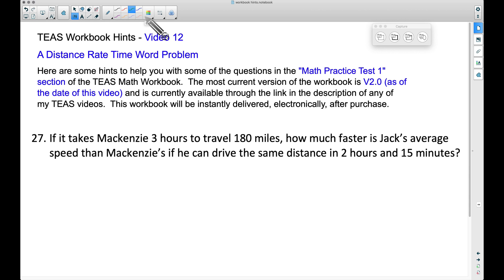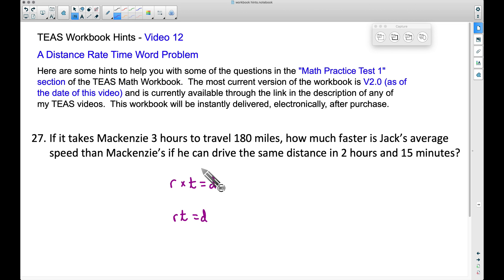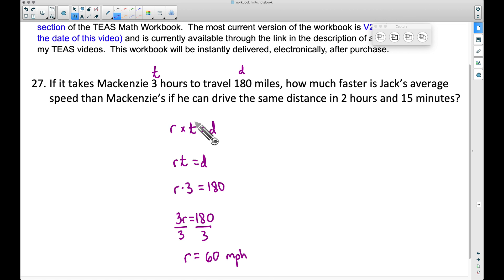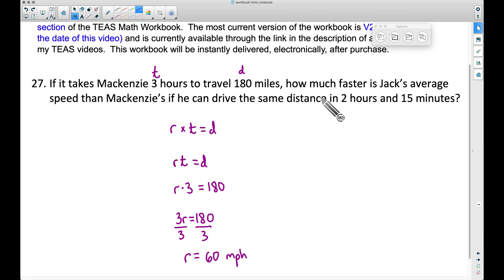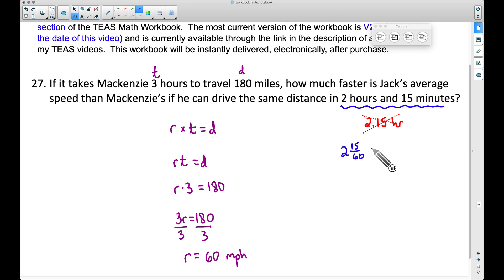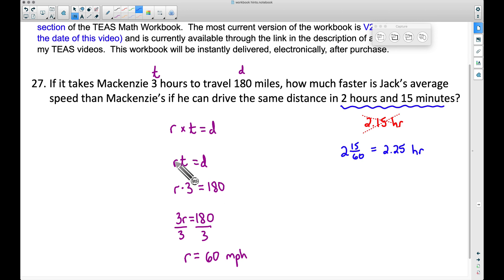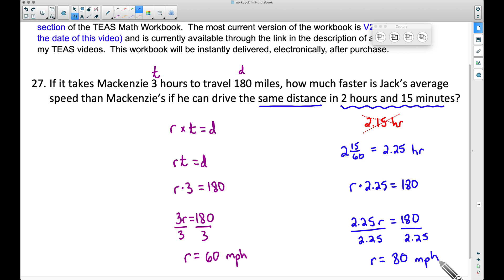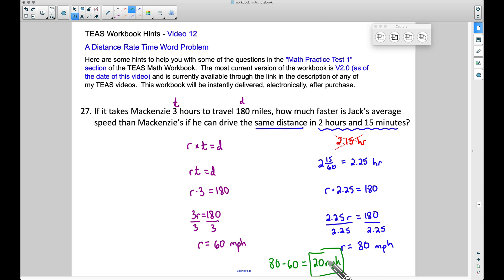TEAS Math Workbook Hints - Video #12: Another Distance Rate Time Word Problem